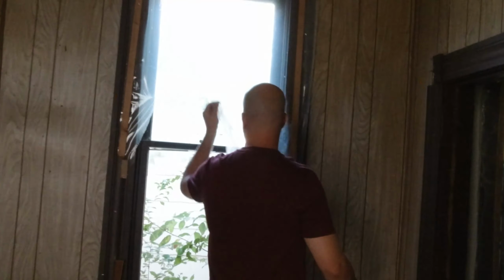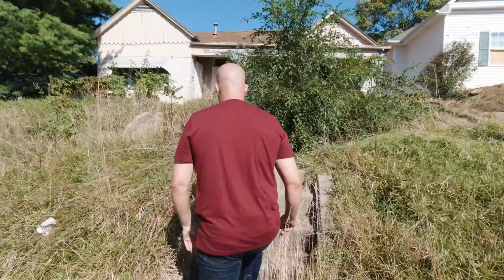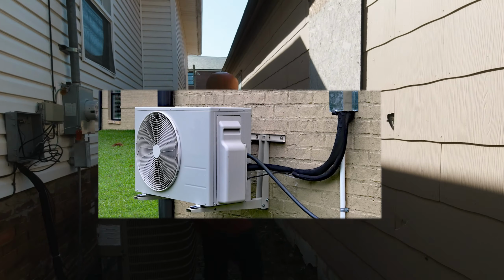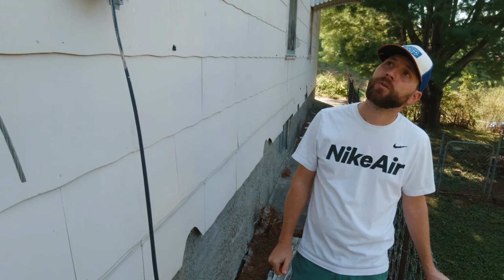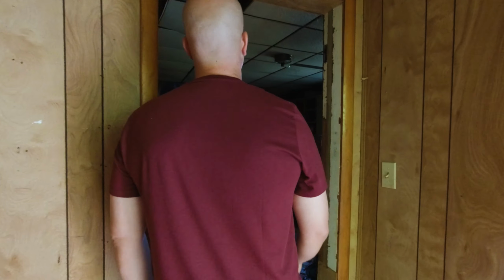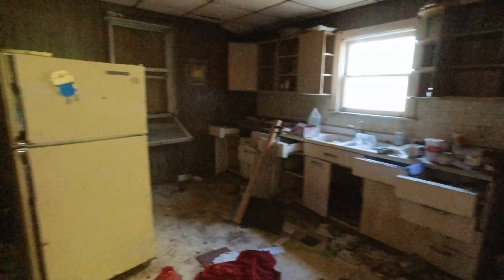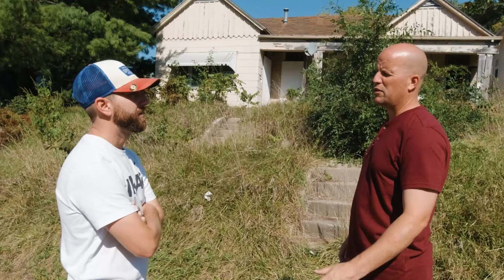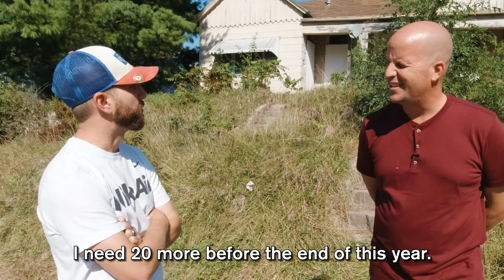How I Bought a $5000 Duplex in St. Joseph, Missouri!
This duplex in St. Joseph, Missouri was only $5000 - it'll require a bunch of work, of course, but the profit will definitely make it worth it! How much do you think it'll cost to repair a home like this one?